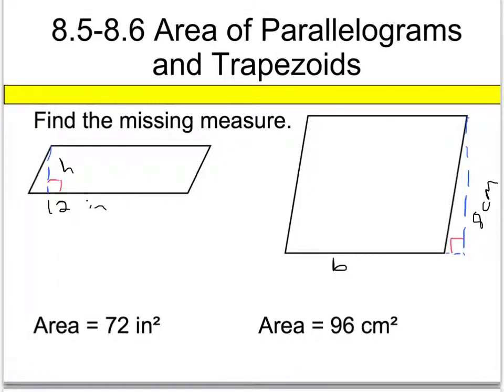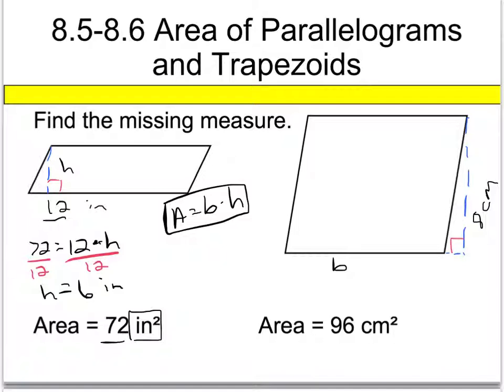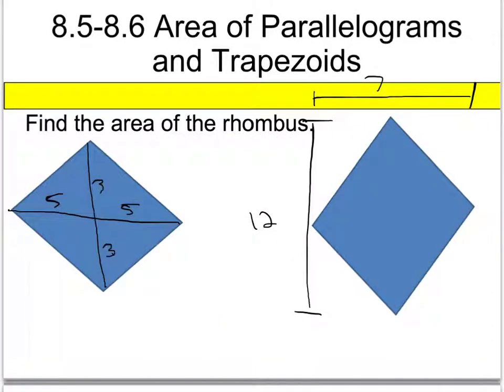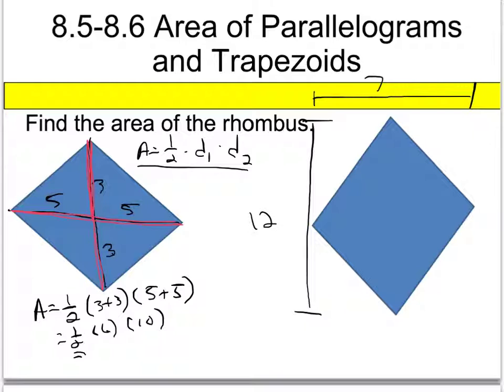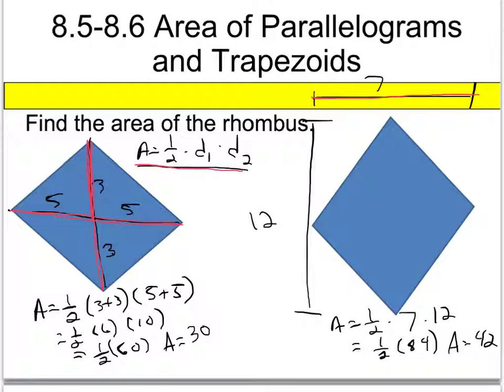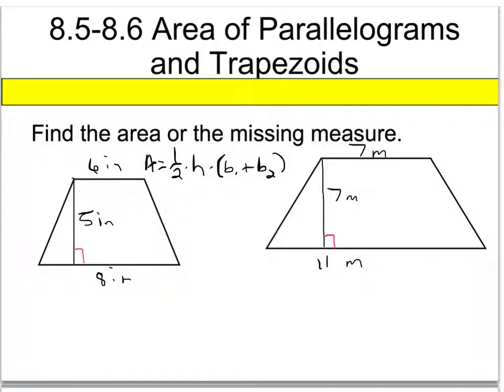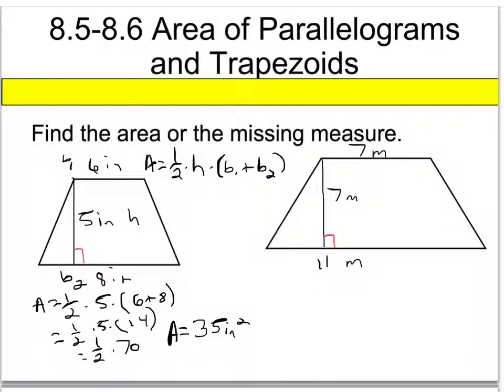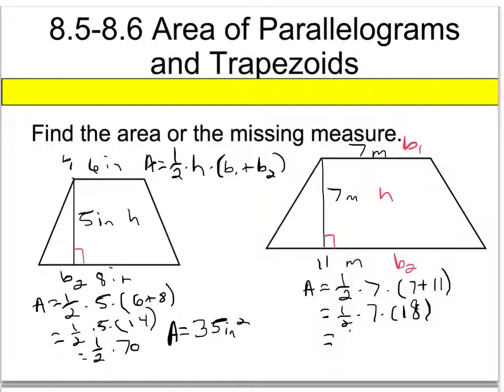lesson 8.5-8.6 ge